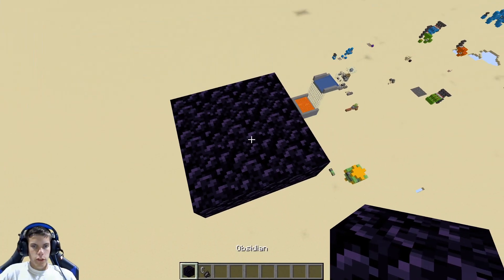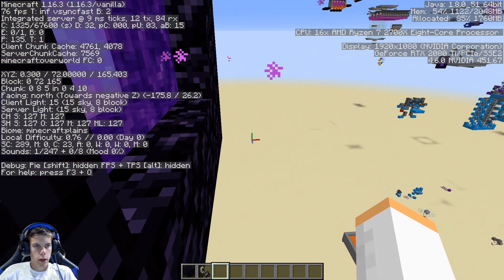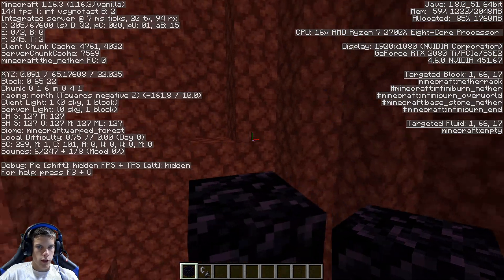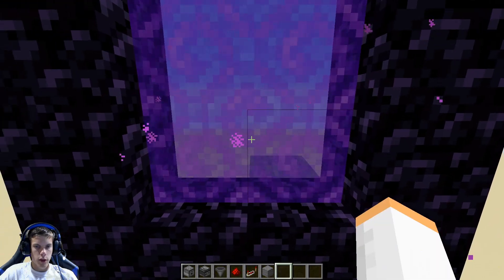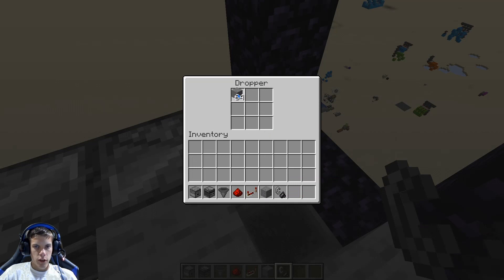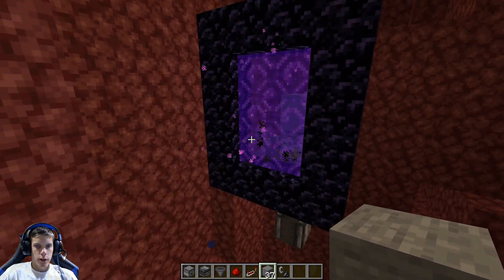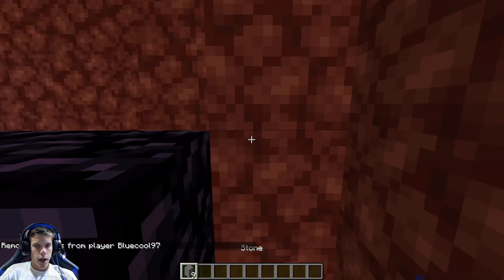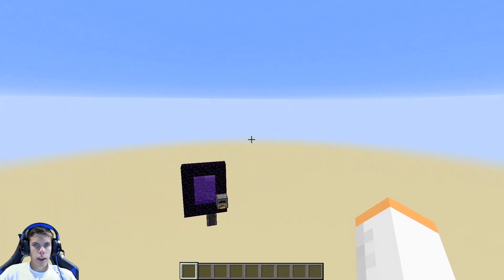Chunk Loader(Minecraft Java Edition 1.16.3)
Today in this Minecraft redstone tutorial, I show you how to build an automatic chunk loader in Java edition 1.16.3. This chunk loader loads a 5x5 chunk with each square being 14x14 blocks. For this build, I use it to load entities. The entity chunk is the first 14x14 block area around the nether portal. If you have any questions on how chunk loading works, check out Ilmango's video. I'll link it here in the description.